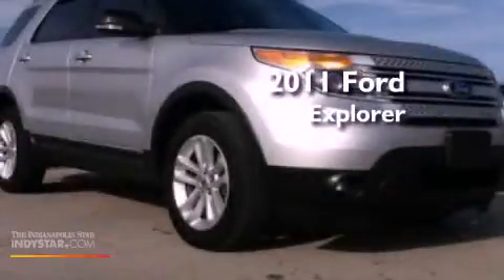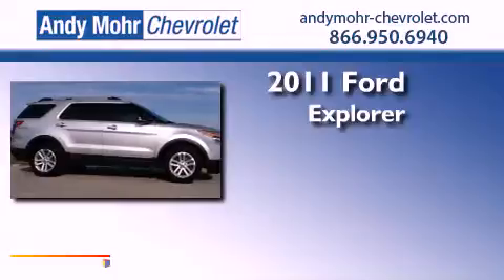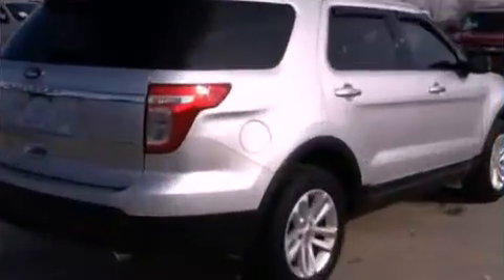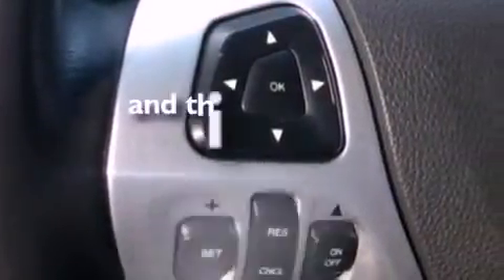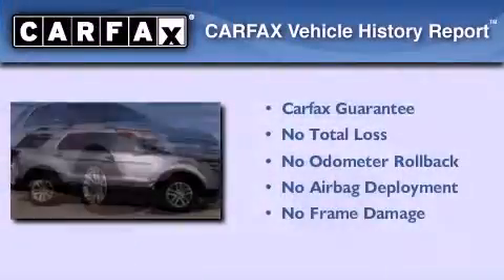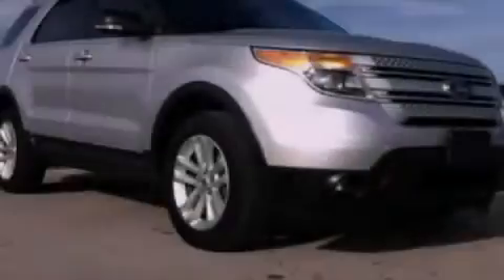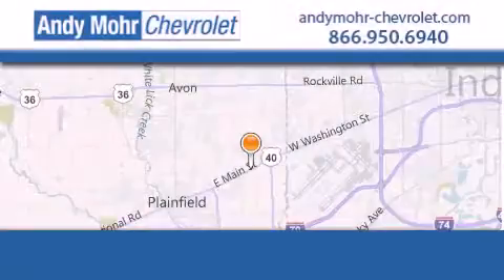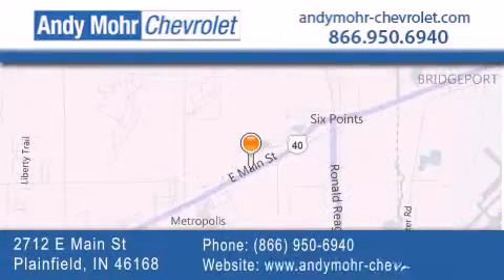2011 Ford Explorer Indianapolis IN 46168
Year : 2011
 Make : Ford
 Model : Explorer
 Engine : 3.5L V6 24V MPFI DOHC
 Trans . : 6-Speed Automatic
 Exterior : Ingot Silver Metallic
 Miles : 39,684
 Interior : Charcoal Black
 Stock : T20820B

 2712 E. Main Street